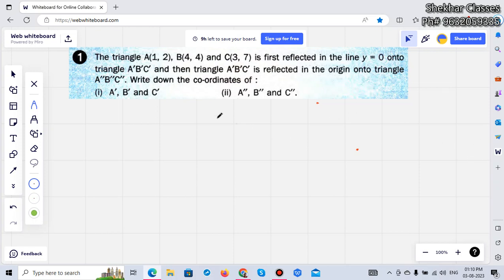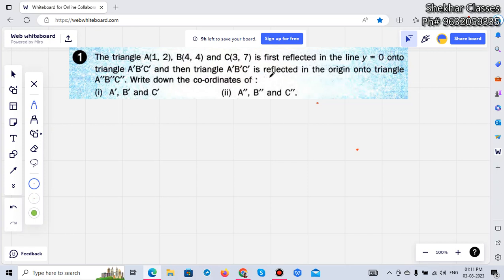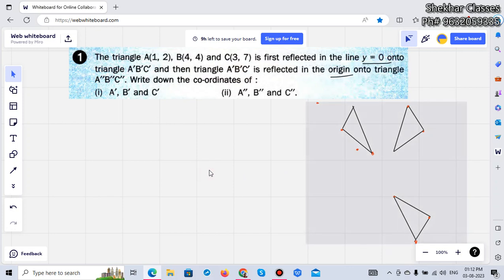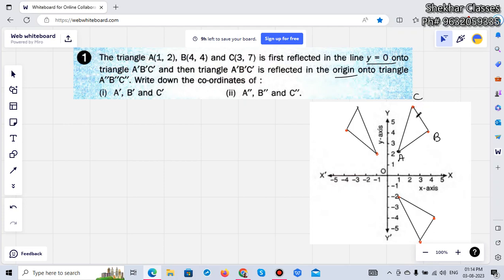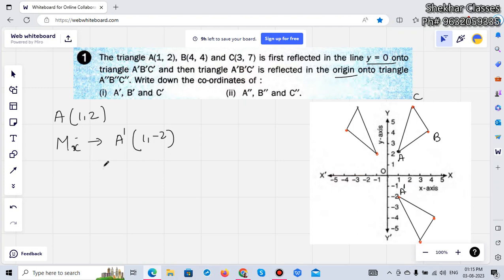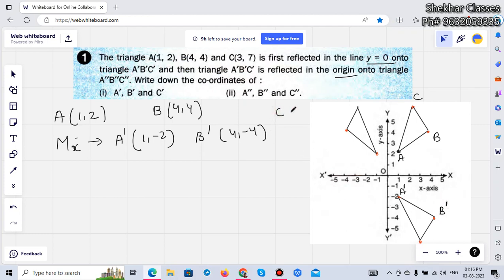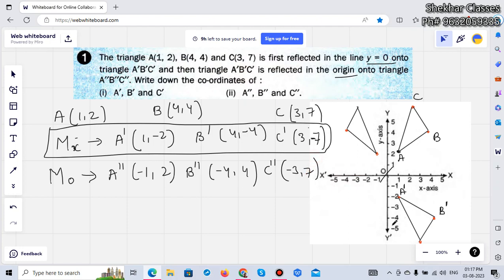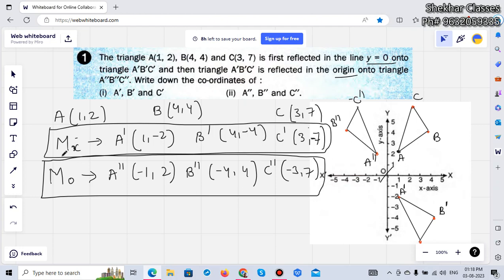Reflection Example 1